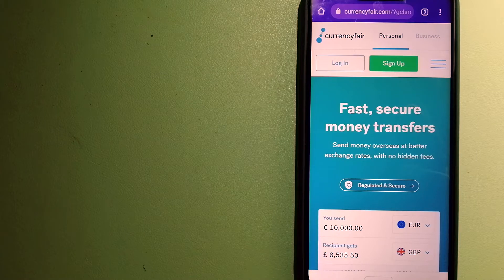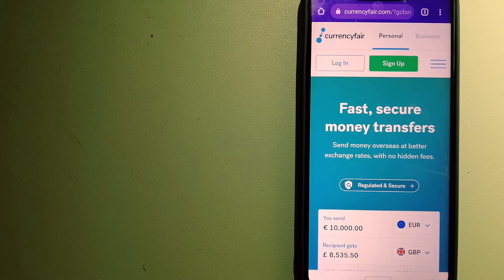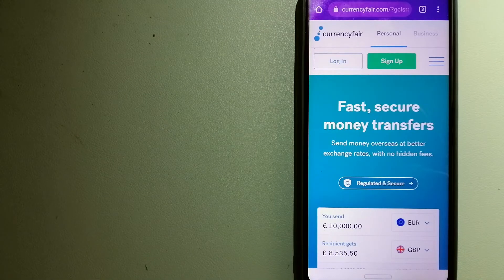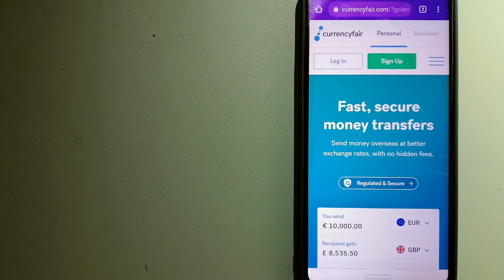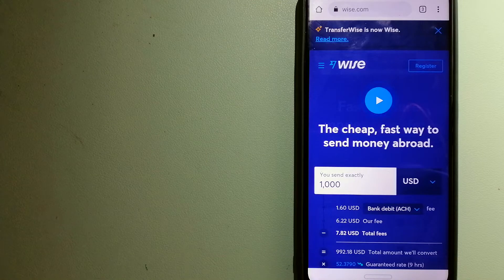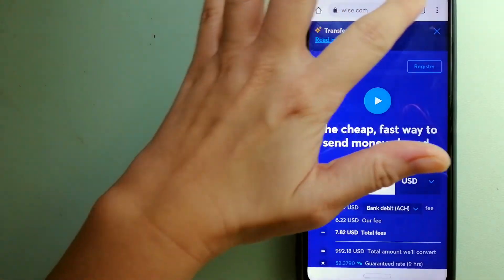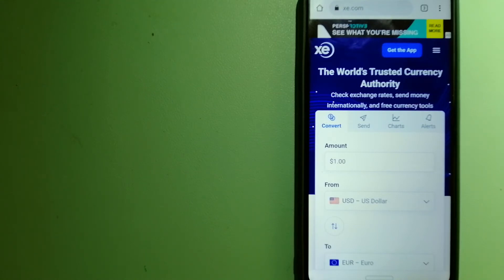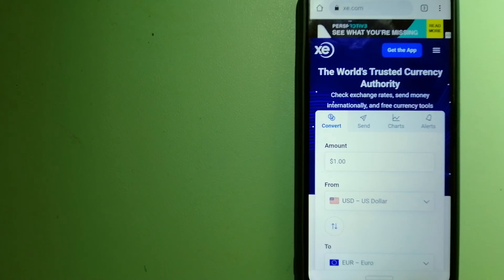🔴 How To Transfer Money Overseas From Pakistan to Canada🔴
Canada is a country in North America. Its ten provinces and three territories extend from the Atlantic Ocean to the Pacific Ocean and northward into the Arctic Ocean, covering over 9.98 million square kilometres (3.85 million square miles), making it the world's second-largest country by total area. Its southern and western border with the United States, stretching 8,891 kilometres (5,525 mi), is the world's longest bi-national land border. Canada's capital is Ottawa, and its three largest metropolitan areas are Toronto, Montreal, and Vancouver.